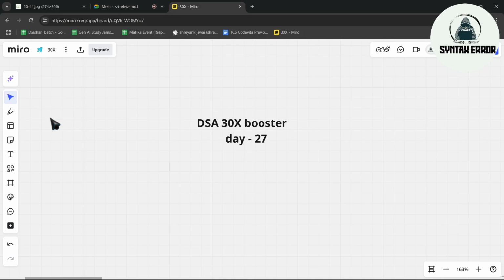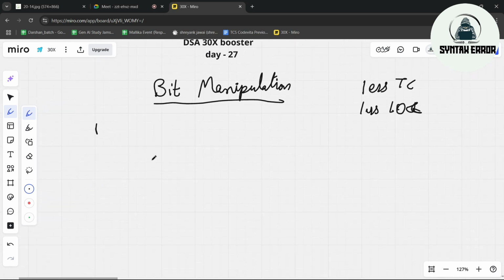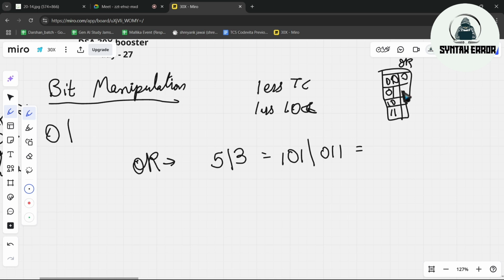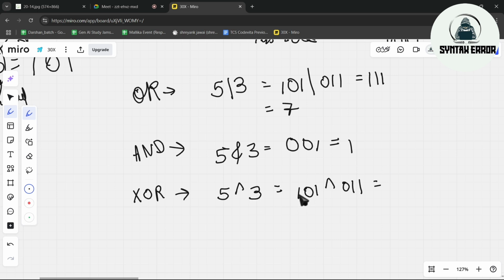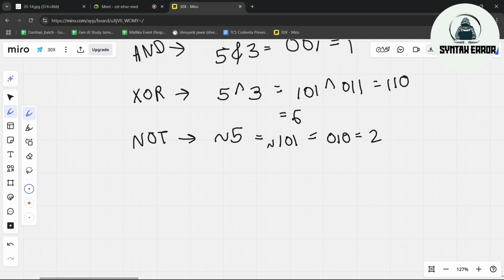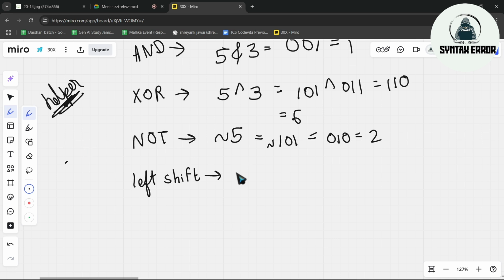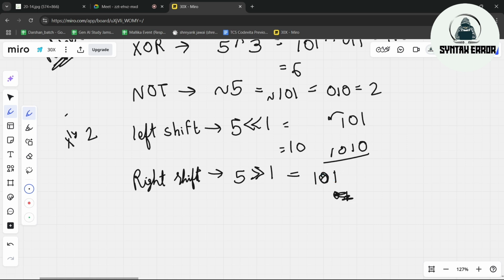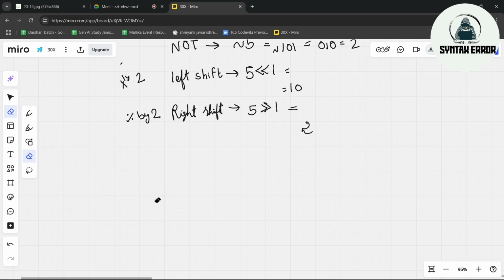Bit Manipulation | DSA | Syntax Error